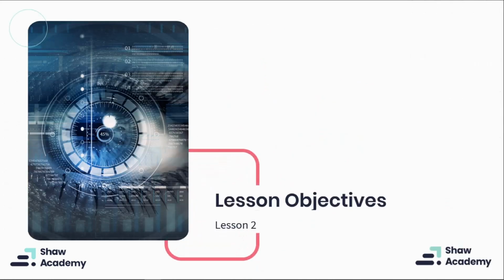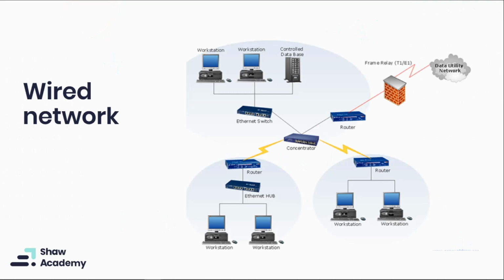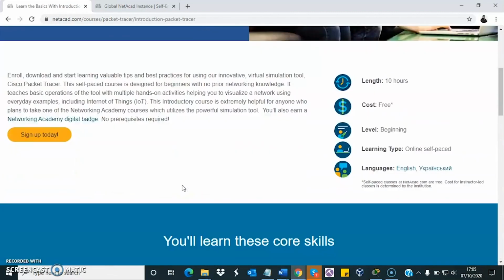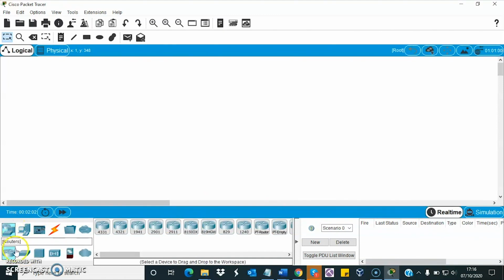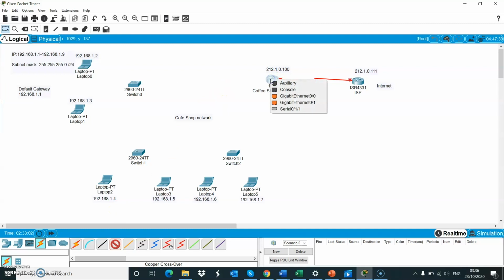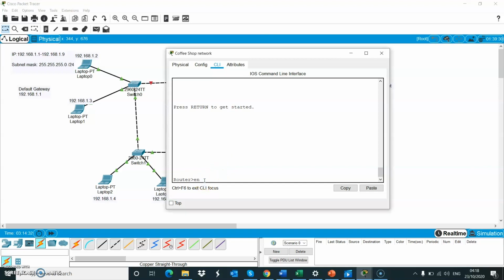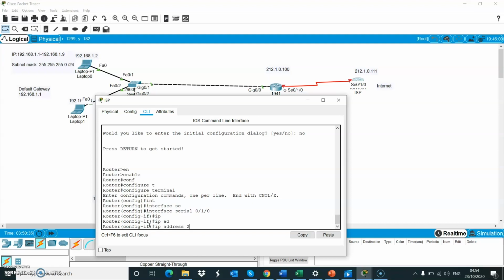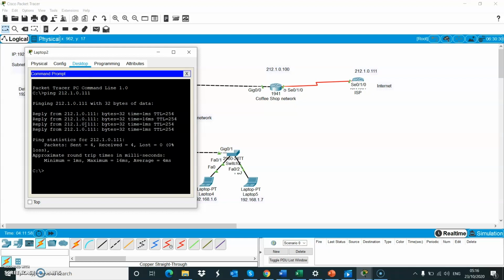Cyber Security Module 1 Lesson 2